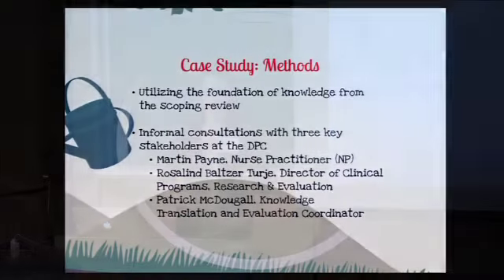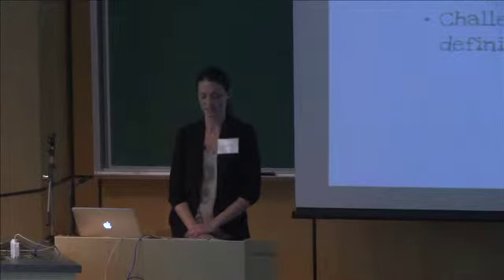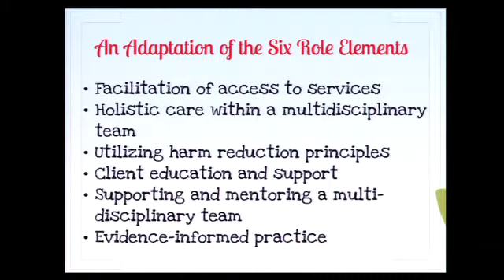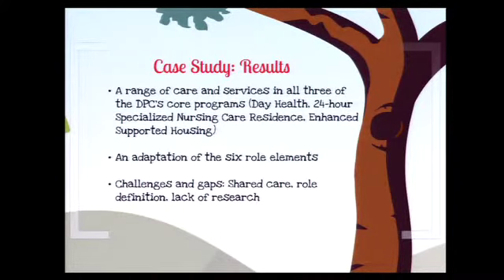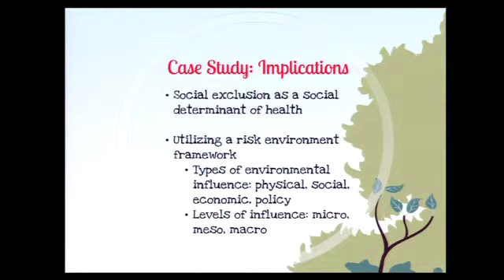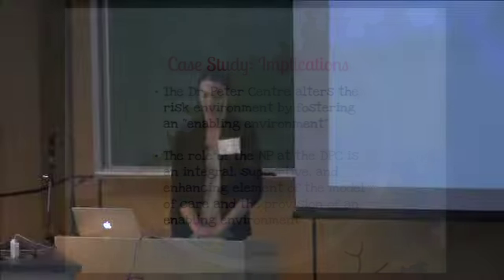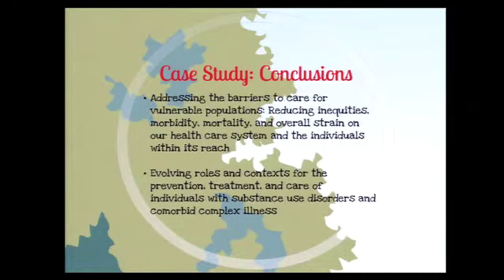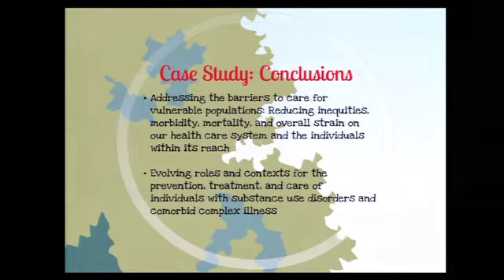Role of the Nurse Practitioner at the Dr Peter Centre, 2014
2014 Culminating Conference at the School of Public Health and Social Policy at the University of Victoria.
Presentation by: Alana MacHattie